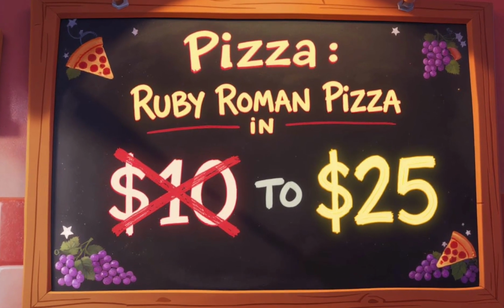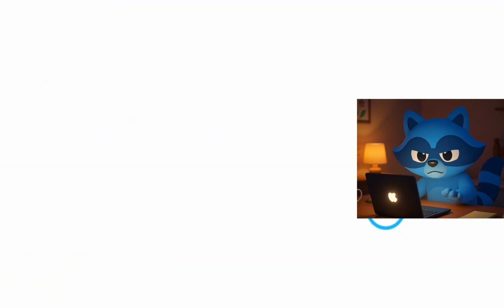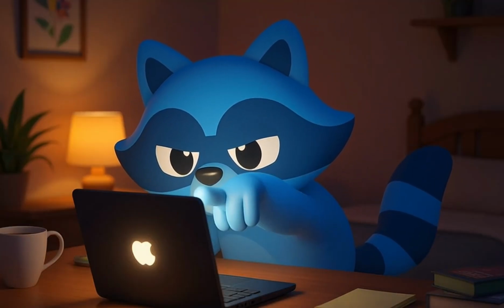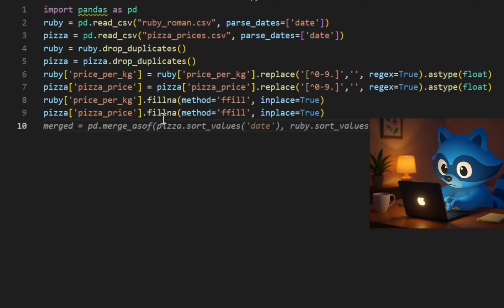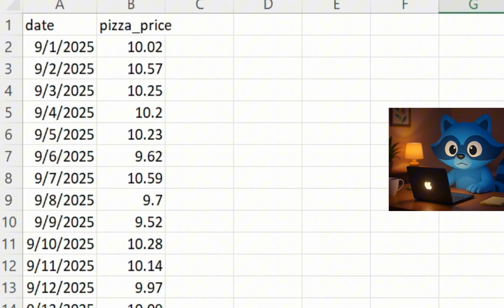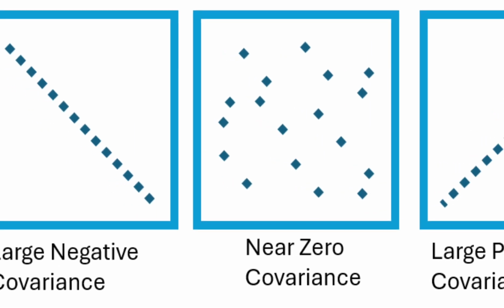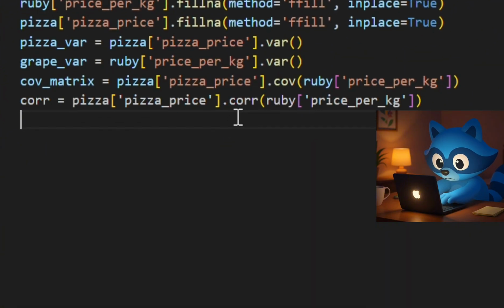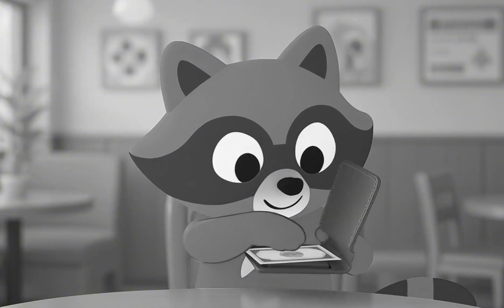Predicting Pizza Prices with Data Science | Beginner Tutorial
Hey ! It’s me. Yeah, the raccoon. I went to get my usual slice of that fancy Ruby Roman Grapes Pizza (don’t judge me, I’ve got taste), and guess what ? 😤

THE PRICE WENT UP.

Naturally, I didn’t just sit there crying into my crust. No, no, I fired up my laptop, opened some spreadsheets, and decided to figure out why using good ol’ data science.

Sound summary : (ElevenLabs)
Devin : Ruby
Narrator : Curt